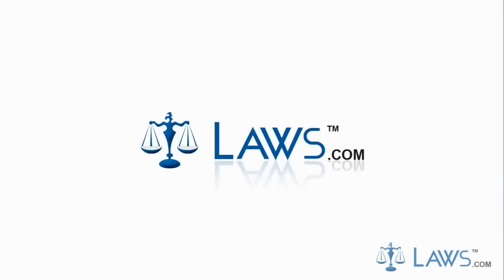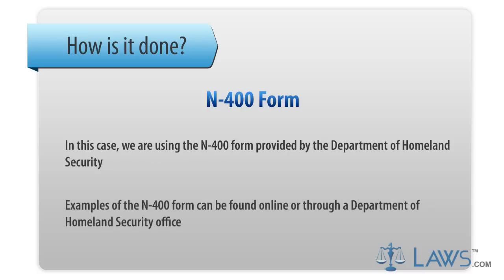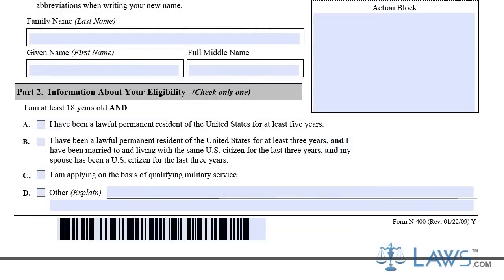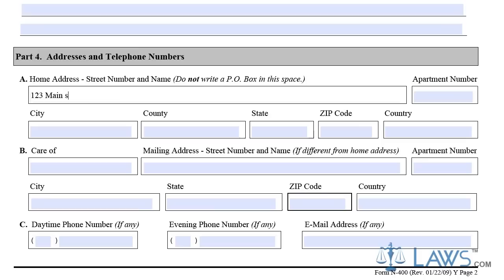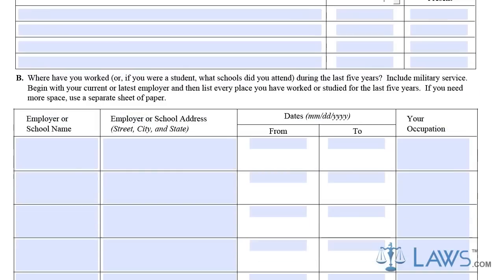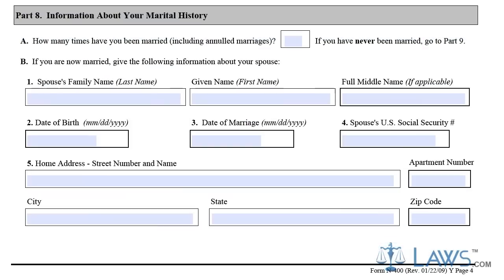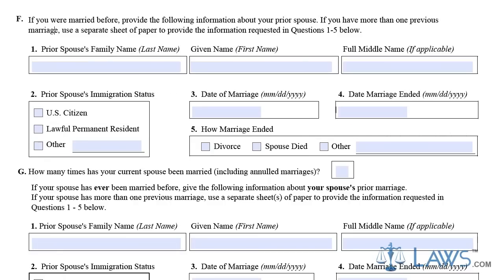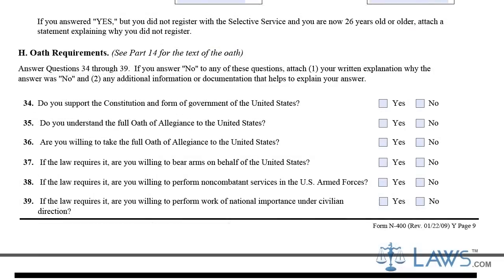Learn How to Fill the N-400 Form Application For Naturalization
To download the N-400 form in printable format and to know about
the use of this form, who can use this N-400 form and when one should use this N-400   form.